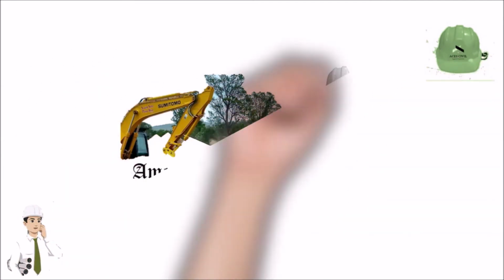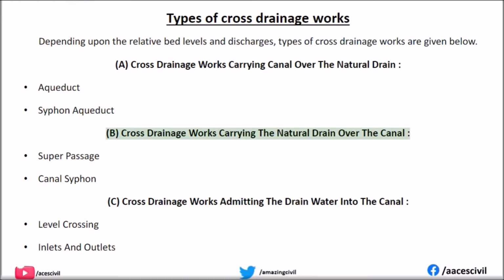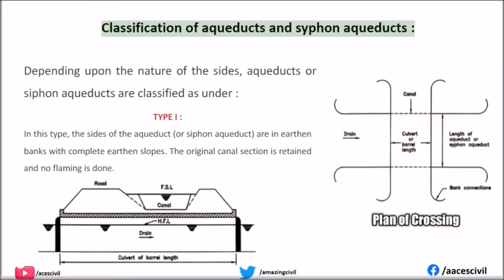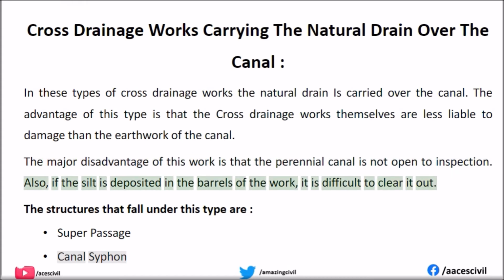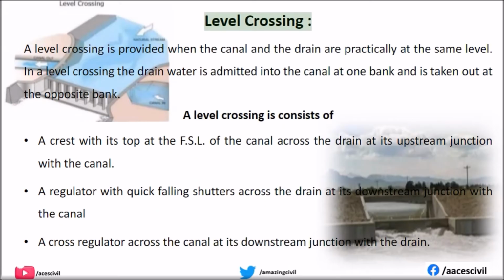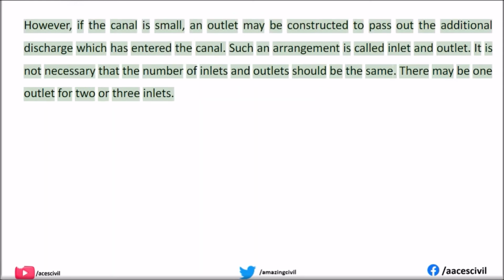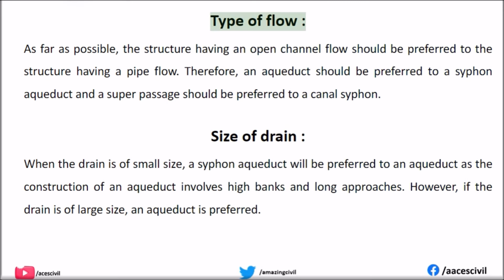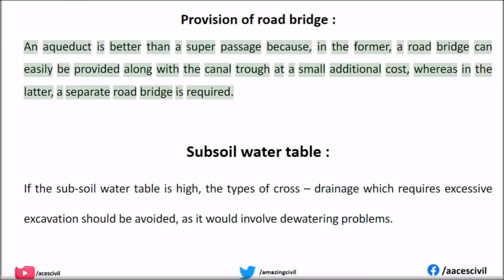Types of Cross Drainage Works Used In INDIA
In this video, I have explained what is Cross Drainage Works, Types of Cross Drainage Works, the Necessity of Cross Drainage Works, and how CD works are selected at a site.